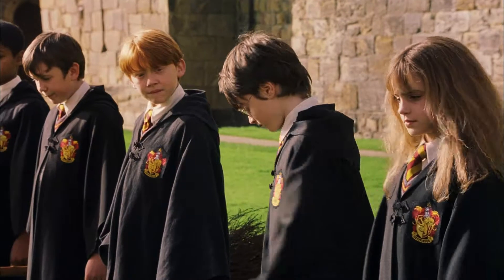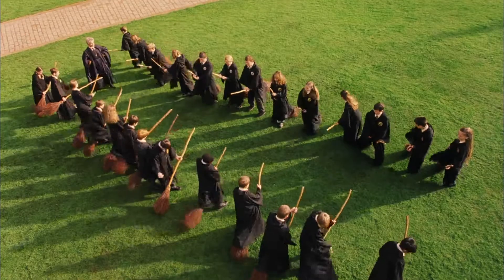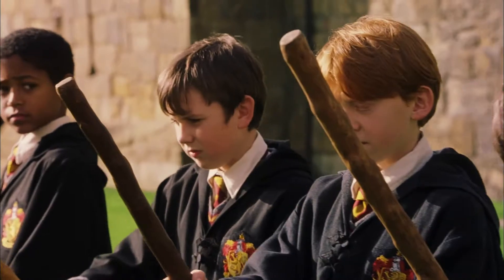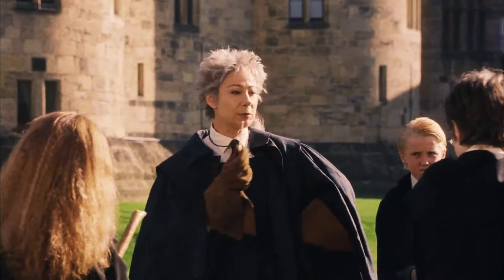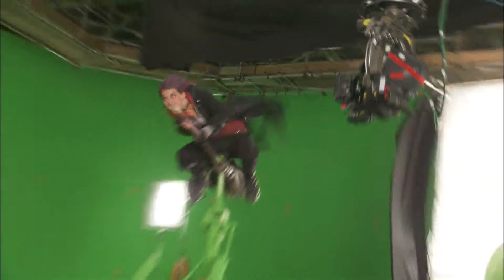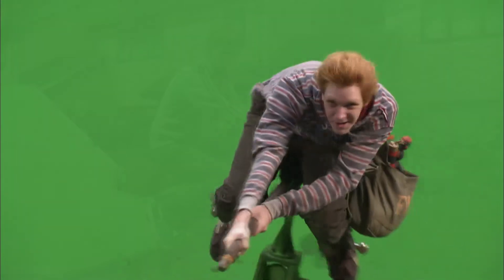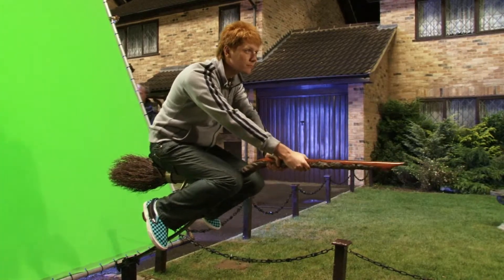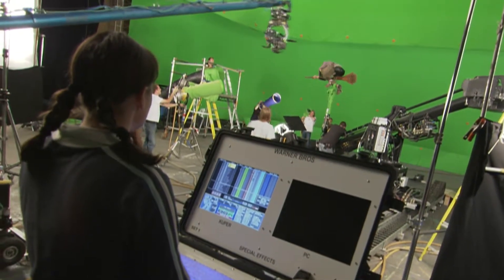HTBXK7UIS35Y X 2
My Harry Potter Studio Tour Flying Experience.